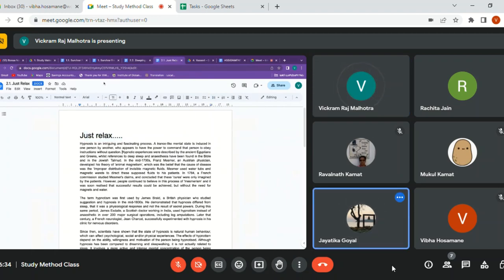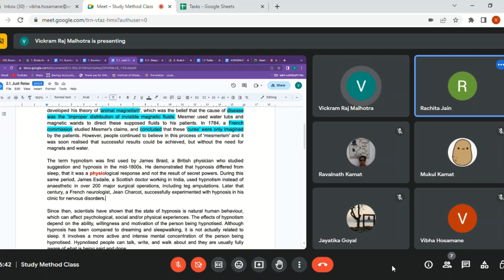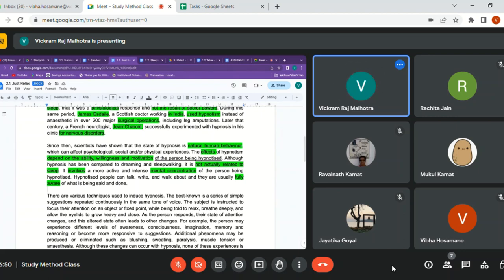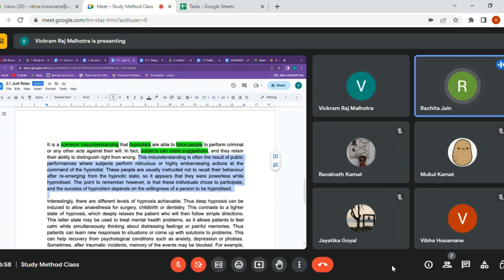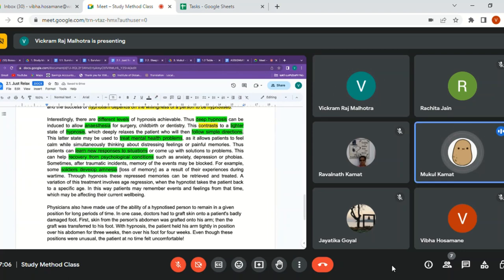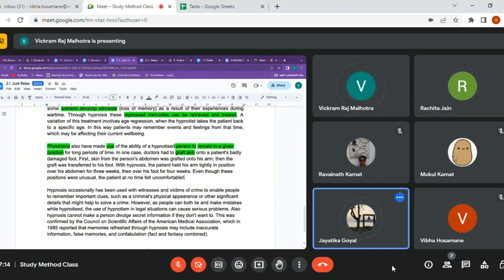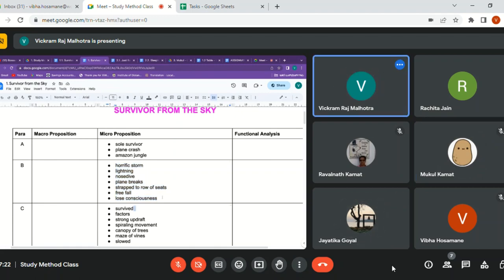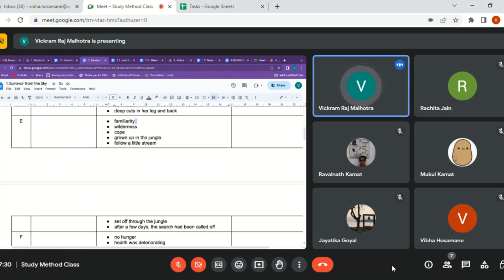English Writing & Reading Method Episode 2/5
English Reading & Writing Method

A five to ten hour workshop on textual analysis & note taking that indirectly teaches the learner how to structure and create texts more effectively.

A step-by-step linguistic methodology of text creation aimed at enhancing written expression, especially content and structure.

Target audiences: students, working professionals, managers
Duration: 5 sessions for core lesson delivery. + 5 sessions for additional practice and immersion.

Professor: Dr. Vikram Malhotra
Linguist - Educationist - Entrepreneur

An article by Dr. Malhotra related to this method is available on LinkedIn:

ERW-2/5: Episode Two of Five

About the professor:
Dr. Malhotra is a linguist, holds a Master of Arts in German from the prestigious Jawaharlal Nehru University, and an M.Phil and Ph.D. in Linguistics from Annamalai University. He is a polyglot who can read and write English, Hindi, Kannada, German, French, Spanish and Sanskrit with varying degrees of proficiency. He has developed learning and teaching techniques for languages and textual analysis and writes extensively on language, education, psychology and Yoga.

About WordPar Language School
WordPar Language School offers language training in foreign languages and English.  We have over two decades’ experience in training in foreign languages and English. We pride ourselves in our sound didactic methods, and our team of highly qualified teacher from all over the world.

About WordPar International
WordPar International is a leading localization company and language service provider (LSP).

Services include translation, interpretation, voiceover, and subtitling. Scientific, legal and technical translation are rendered in most languages of the world.

Material used from the following book: IELTS On Track - Stephen Slater.